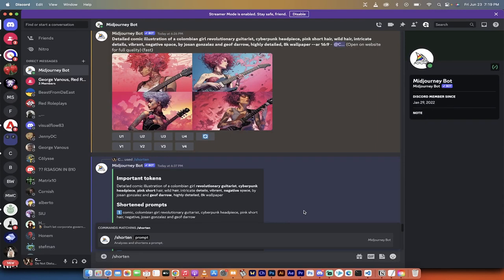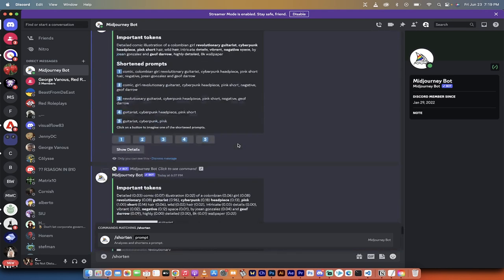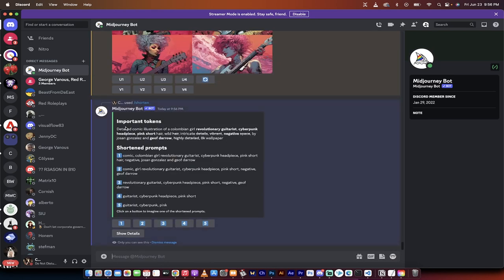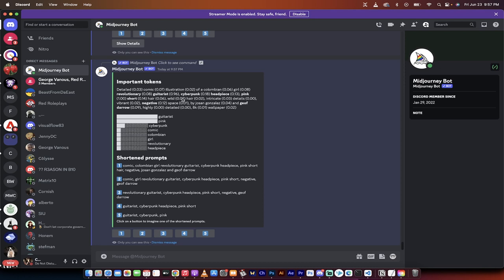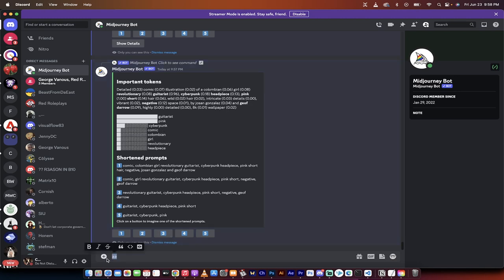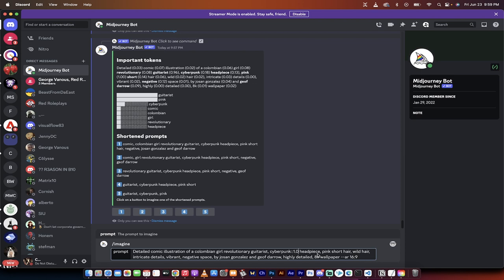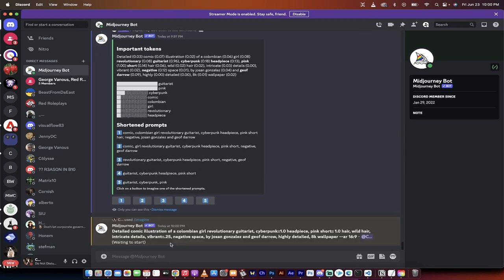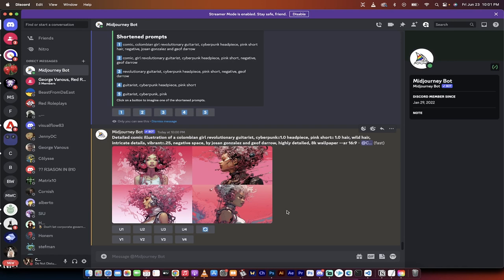Master Midjourney 5.2: Understand The /shorten Command And Custom Token Weights - Detailed Tutorial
Welcome to our latest tutorial, where we delve into the latest features of Midjourney version 5.2! In this walkthrough, we are demonstrating the functionality of the recently introduced /shorten command.

🔹 TIMESTAMPS 🔹
0:00 - Introduction
0:38 - What is the /shorten command?
1:01 - Looking at a long prompt and values assigned to each word
1:16 - Inputting a long prompt for our demo
1:33 - Overview of how the Shorten command simplifies a lengthy prompt
2:00 - Exploring the options for shortened prompts
2:40 - Understanding the valuation of each word or phrase
3:04 - Analyzing the output of the shortened command
3:32 - Using the forward slash imagine command to customize the valuation of phrases
3:54 - Adjusting values and weights manually
4:38 - Changing the value of specific words
4:57 - Execution of the custom weighted prompt
5:07 - Evaluating the results
5:49 - Conclusion

In this video, we illustrate how the new Shorten command helps to condense lengthy prompts while attributing different weights and values to each word or phrase. This helps to ensure the accuracy of the resultant output. You will learn not only how to use the command but also to manually adjust the values, creating a prompt perfectly tailored to your needs.

Towards the end of the tutorial, we evaluate the effectiveness of the changes made and how they have impacted the resulting prompts.